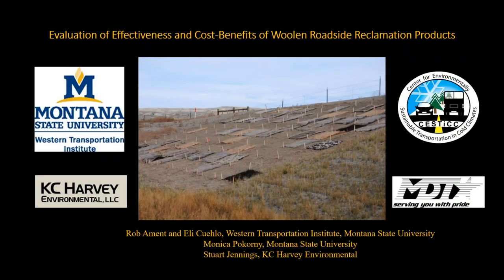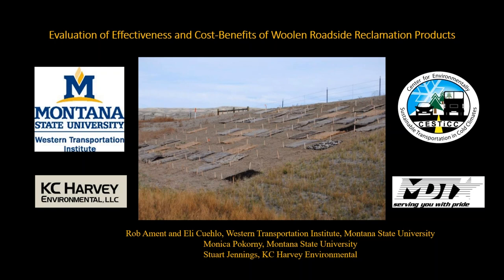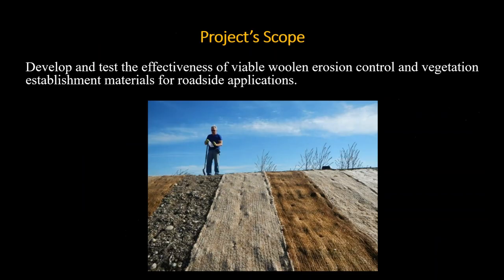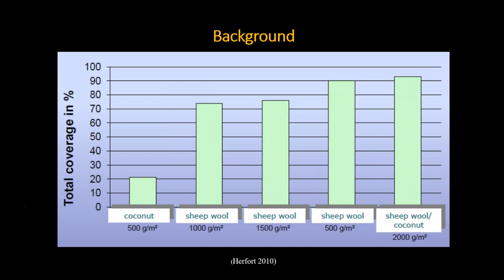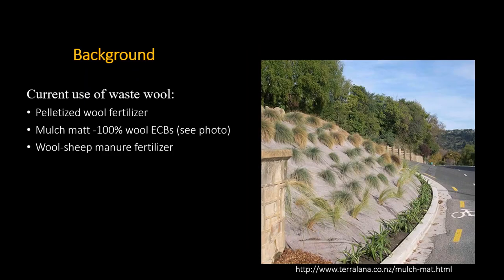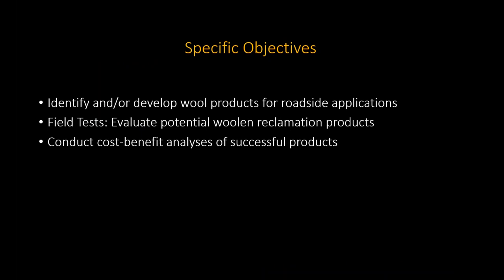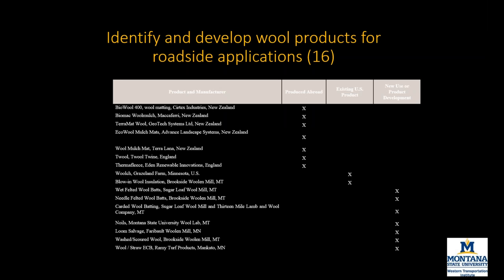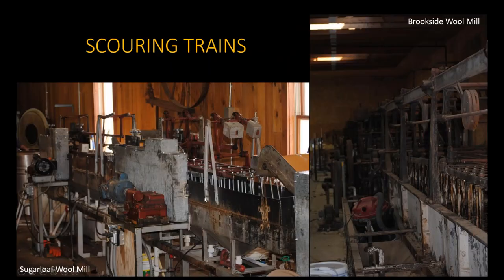Evaluation of Effectiveness and Cost-Benefits of Woolen Roadside Reclamation Products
Webinar for MDT project: Evaluation of Effectiveness and Cost-Benefits of Woolen Roadside Reclamation Products.